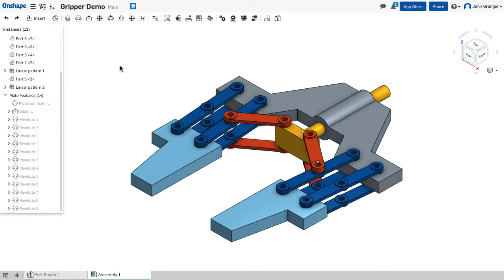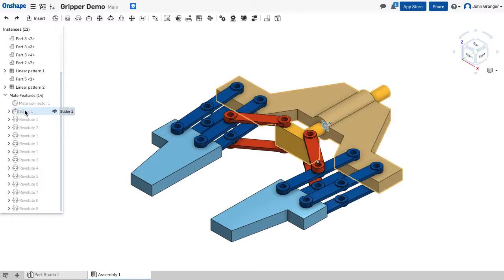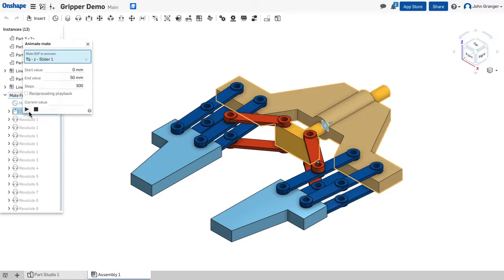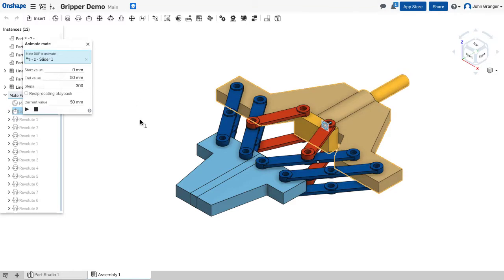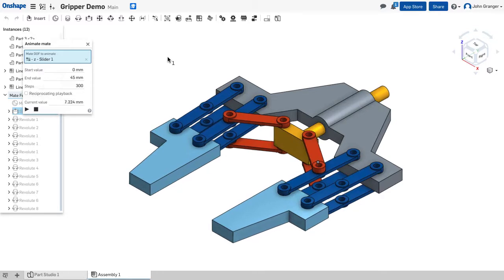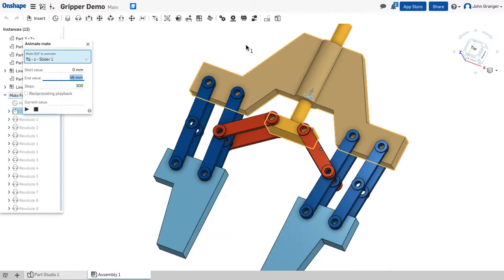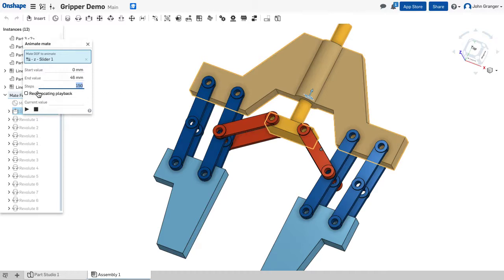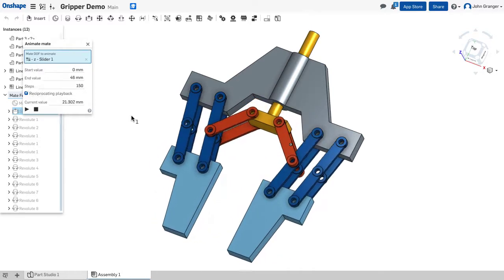Onshape Project- Robot Gripper - Step 8 - Animate the Gripper Movement